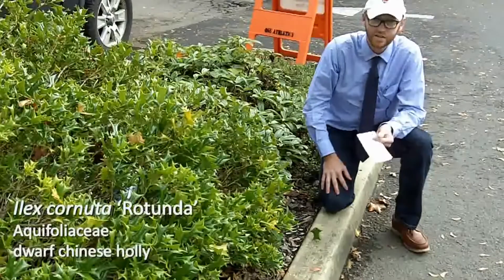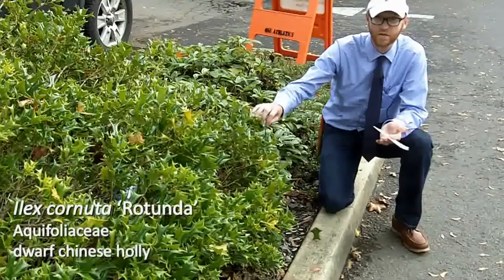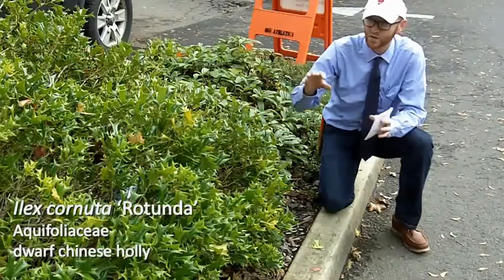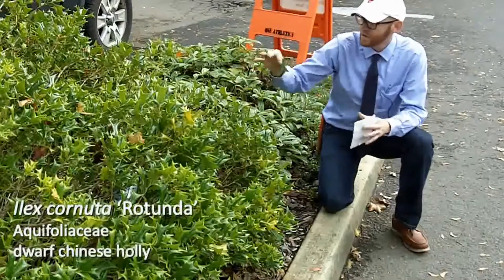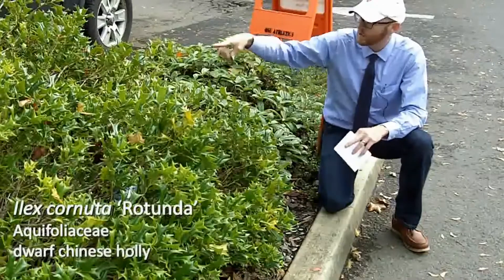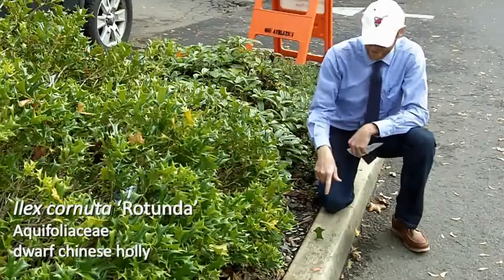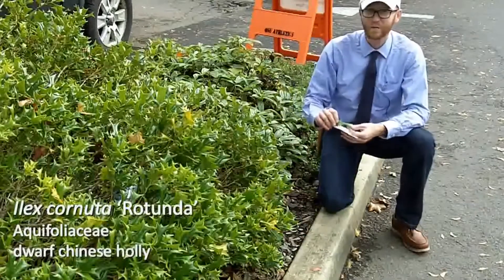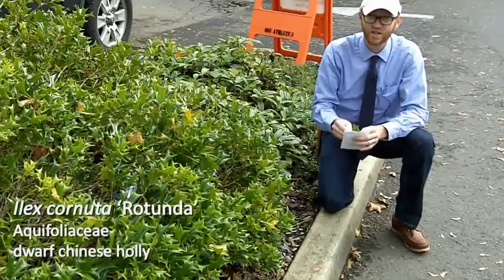Dwarf Chinese holly (Ilex cornuta 'Rotunda') - Plant Identification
Common name: Dwarf Chinese holly
Scientific name: Ilex cornuta 'Rotunda'